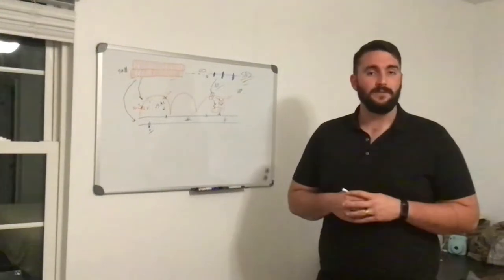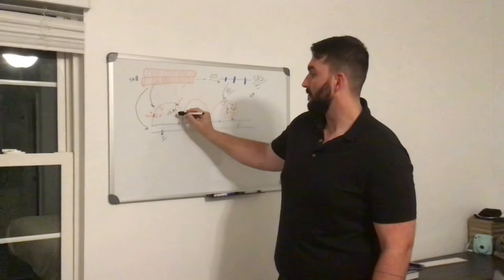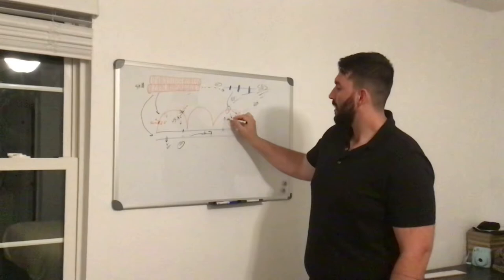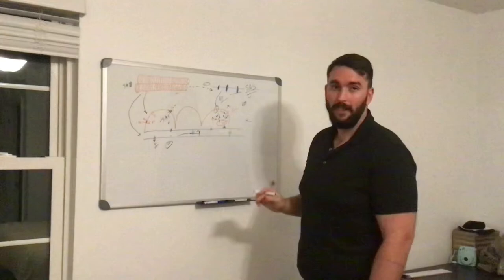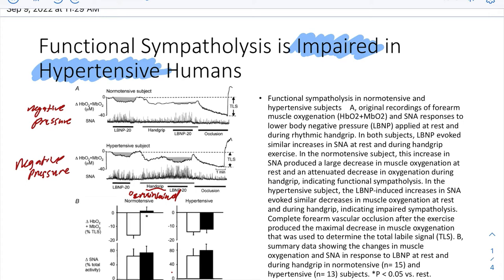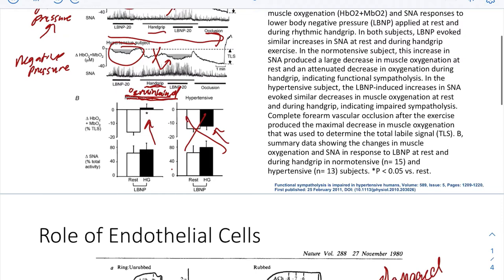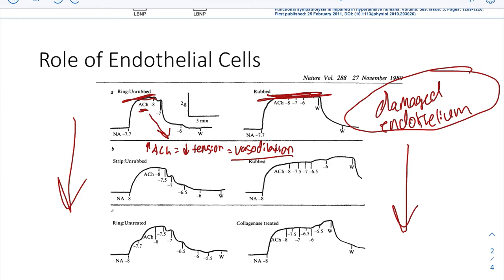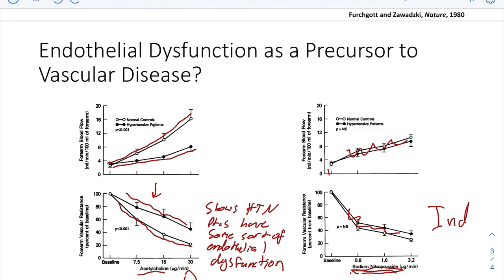Phys Bongo Assignment Functional Sympatholysis